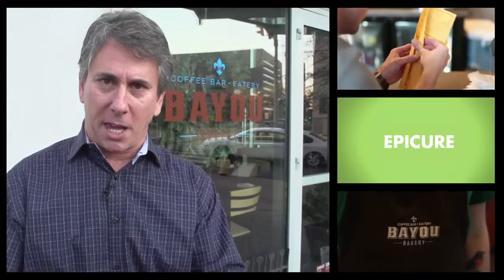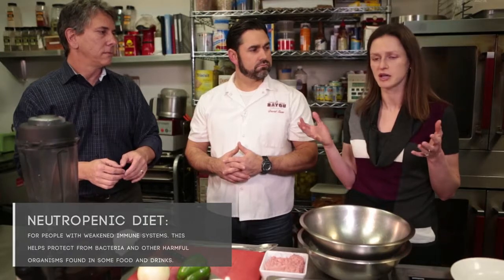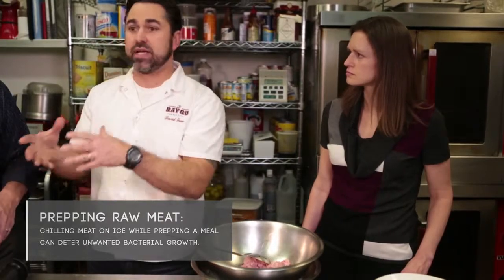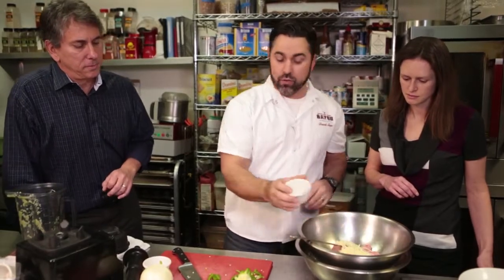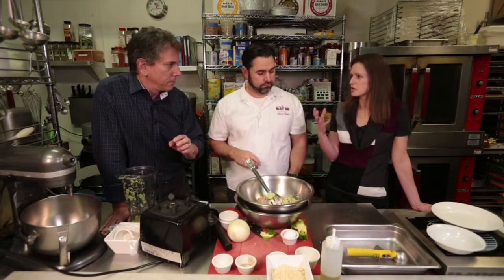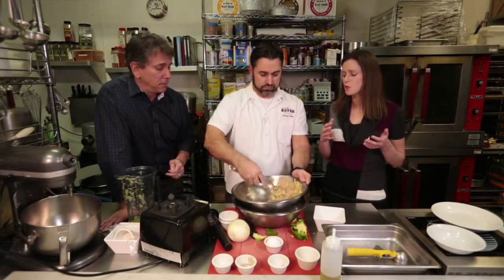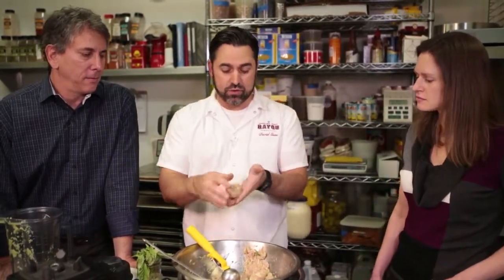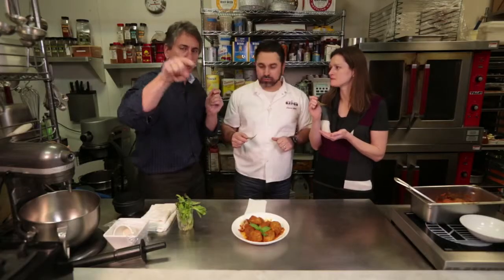Episode 8: Bayou Bakery - Turkey Meatballs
If you're on a neutropenic diet from cancer treatments you have to follow some pretty strict rules when it comes to food. Here at Bayou Bakery in Arlington, VA, Chef David Guas has a turkey meatball recipe that fits the dietary bill, tastes great, and is easy to make at home.